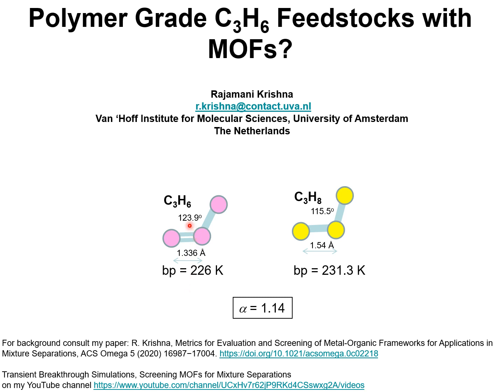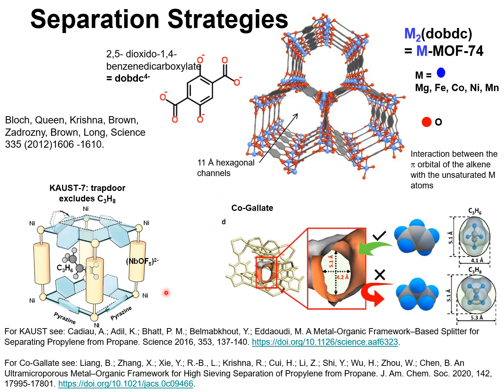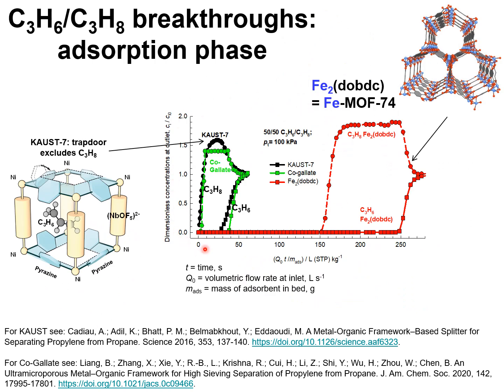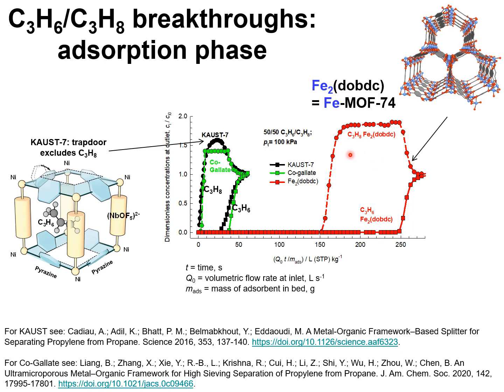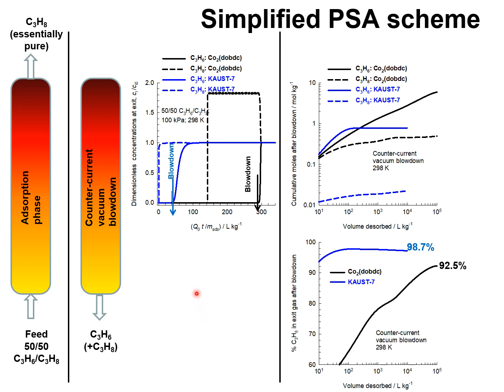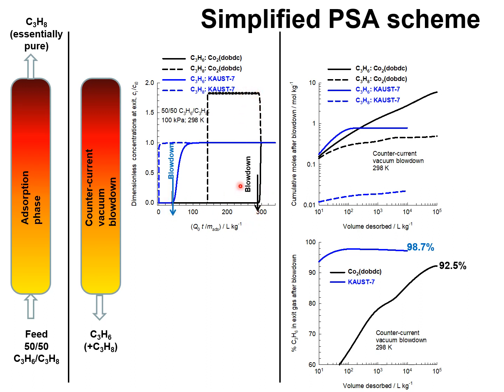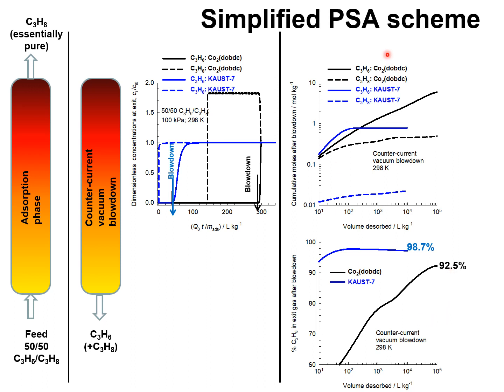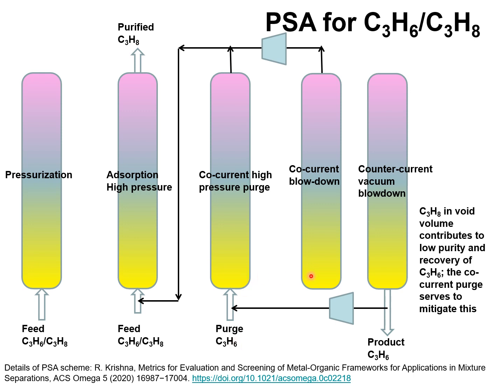C3H6-C3H8 Separations with KAUST-7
For production of alkene feedstocks of 99.95%+ purity required for polymerization reactors, cryogenic distillation columns operated at high pressures and high reflux ratios are commonly employed for large scale separations of C2H4/C2H6, and C3H6/C3H8 mixtures. Many MOF developments have targeted alkene/alkane separations with the objective of eventually supplanting the energy-intensive distillation technologies. Each of the unsaturated alkenes C2H4, and C3H6 possesses a -bond, and the preferential adsorption of the alkene from the corresponding alkane with the same number of C atoms can be achieved by choosing zeolitic adsorbents with extra-framework cations (e.g. LTA-4A, LTA-5A, and NaX (= 13X) zeolites), or MOFs with unsaturated “open” metal sites (e.g. M2(dobdc) [M = Mg, Mn, Co, Ni, Zn, Fe; dobdc4- = 2,5- dioxido-1,4-benzenedicarboxylate], M2(m-dobdc) [M = Mn, Fe, Co, Ni; m-dobdc4- = 4,6-dioxido-1,3-benzenedicarboxylate] and CuBTC). An alternative is employ NbOFFIVE-1-Ni (= KAUST-7) or Co-gallate, that almost completely exclude the saturated alkane from the pores due to diffusional limitations. In this presentation I examine C3H6/C3H8 separations with M2(dobdc), KAUST-7 and Co-Gallate to determine whether polymer grade feedstocks are achievable.